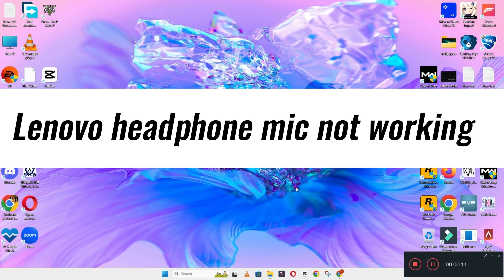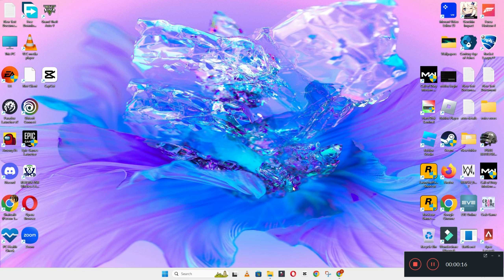How To Fix Lenovo Headphone Mic Not Working Problem || 2023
How To Fix Lenovo Headphone Mic Not Working Problem